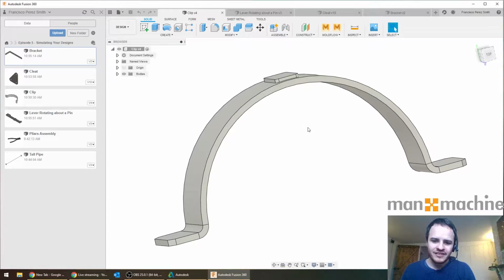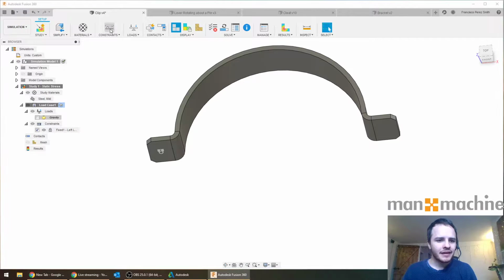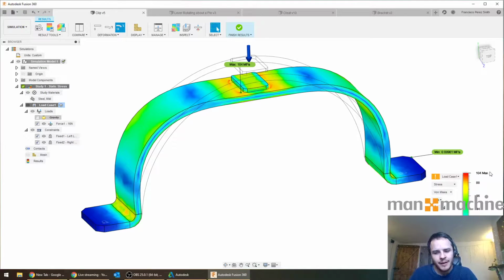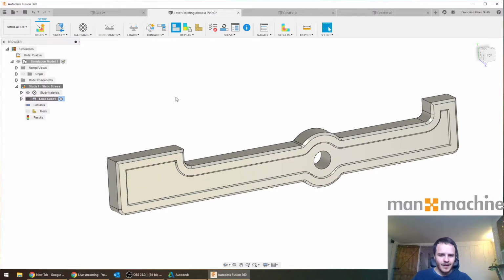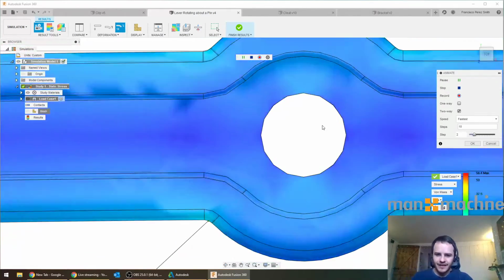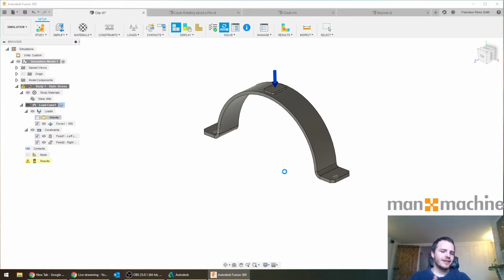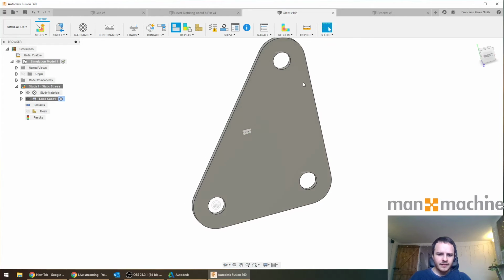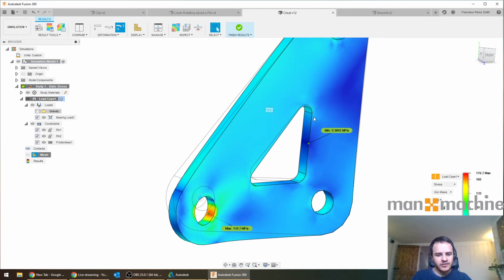Free Autodesk Fusion 360 Training for Students Part 5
Join us LIVE for our fifth of 10 FREE training sessions for Autodesk Fusion 360. Don't let the COVID-19 outbreak causing most schools, universities and other educational establishments get you down - join us and learn how to use professional grade tools for product design, analysis and manufacturing.

This fifth session will focus on analysing the performance of simple designs in Autodesk Fusion 360.